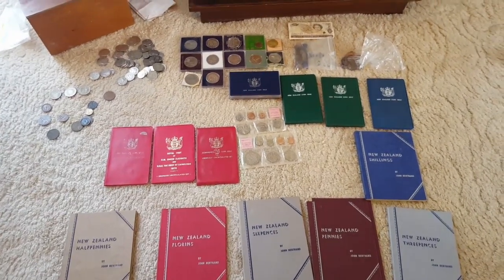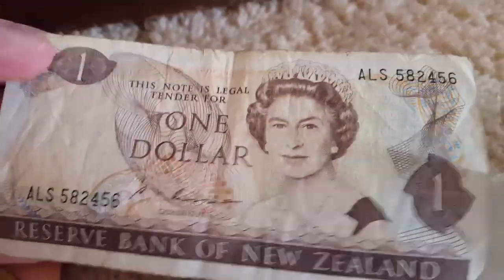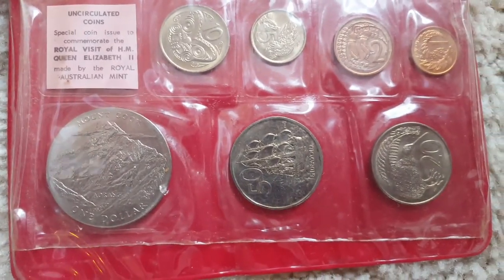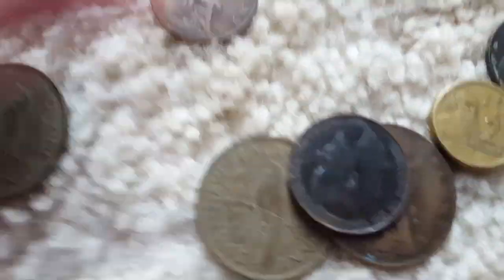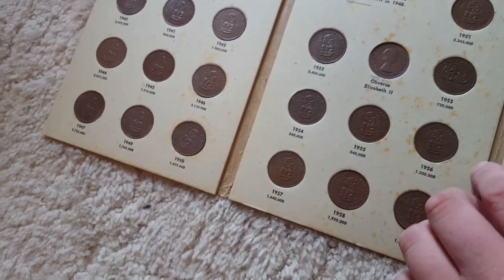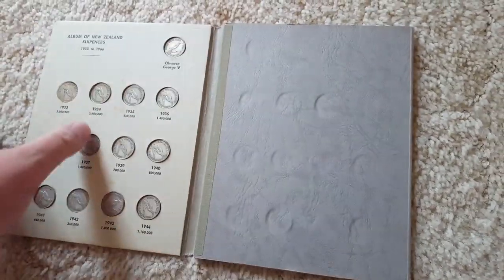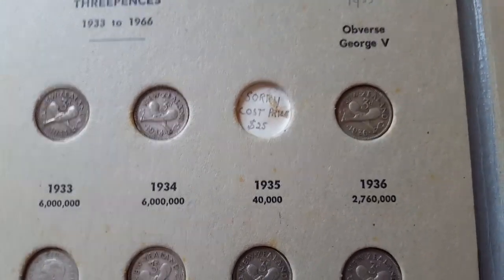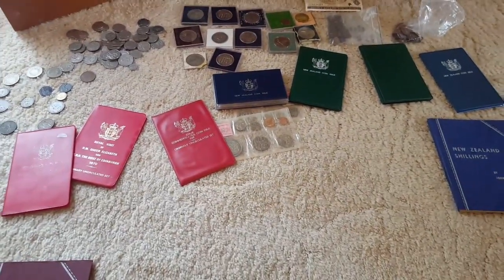Deceased Estate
new additions to my coin collection.